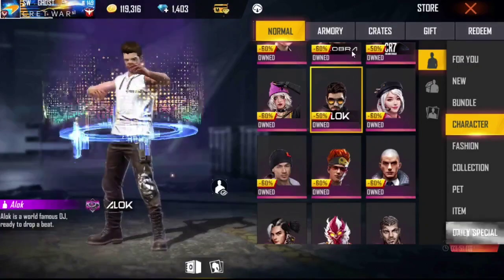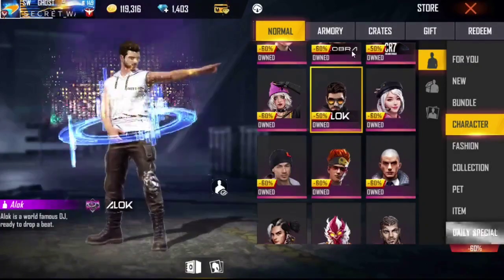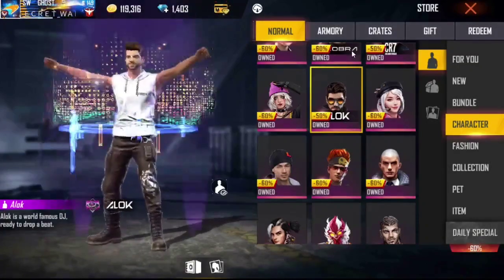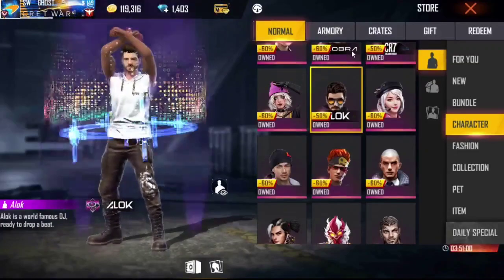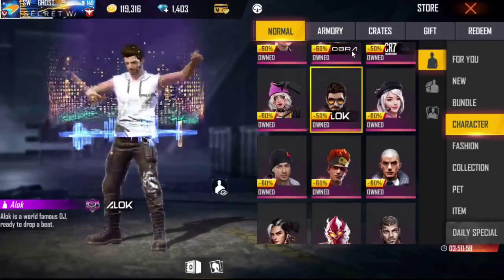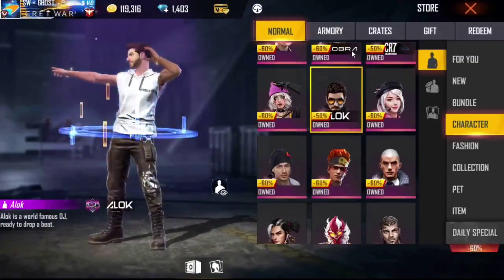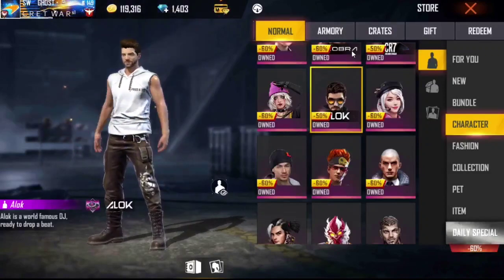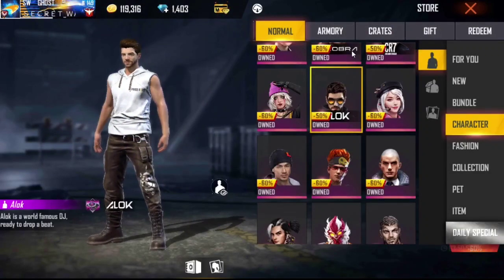කැමති කැරැක්ටර් කෙනෙක් නොමිලේ | free fire new character discount event sinhala | alok free